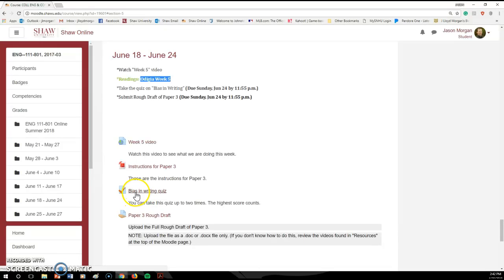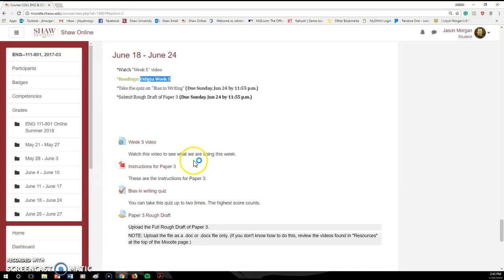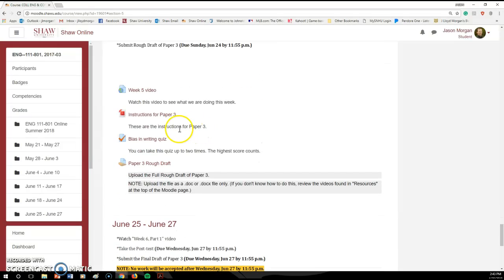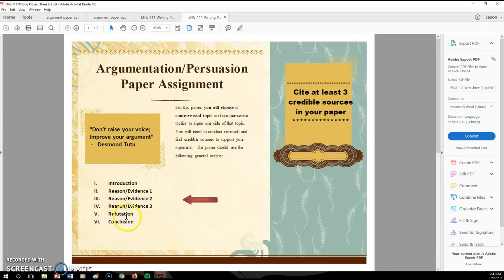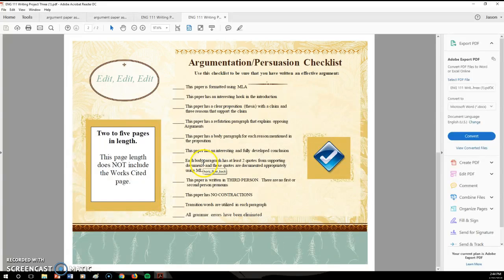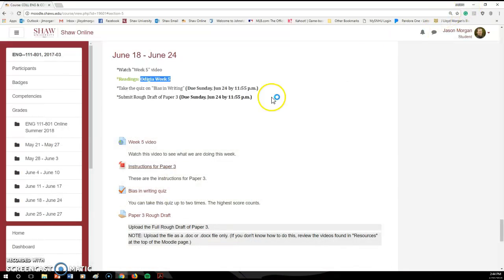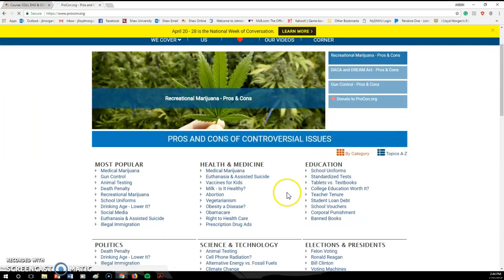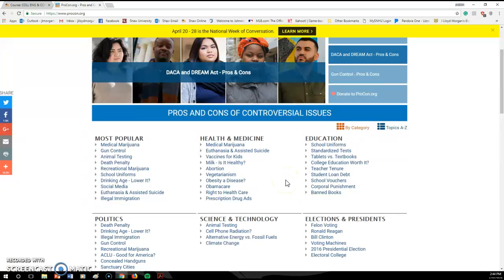ENG 111-801 Week 5 SU18 Shaw